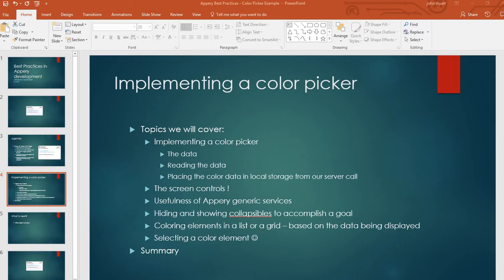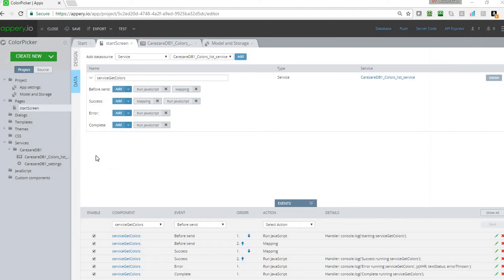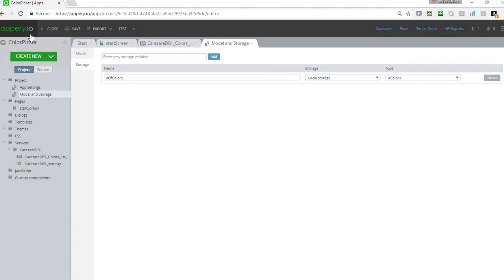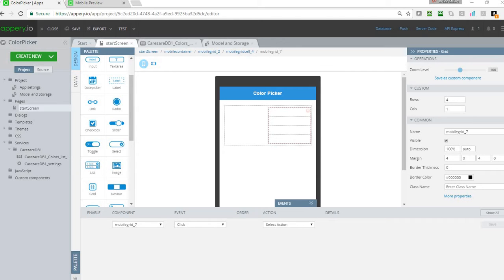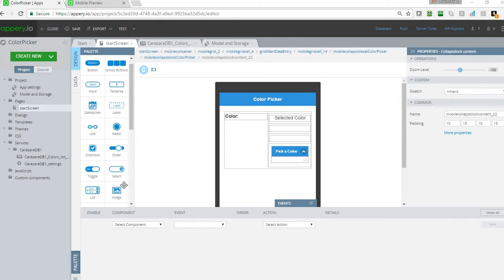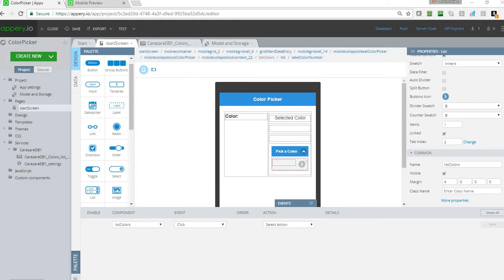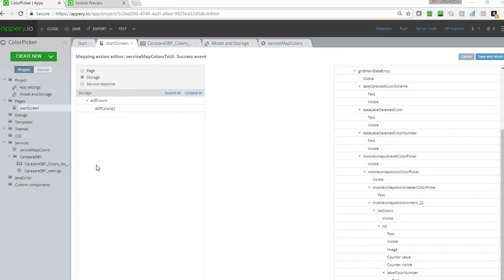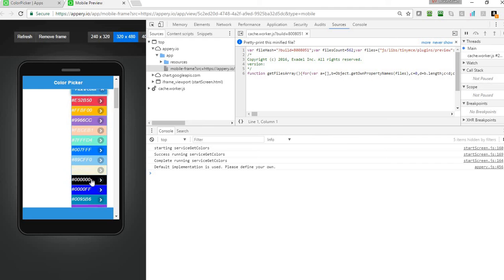Implementing a Color Picker in Appery - Part 1 of 2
This video contains instructions on creating a color picker in Appery, as well as using collapsibles, local storage arrays and how to use a generic service in Appery to accomplish a goal - without using a http request.